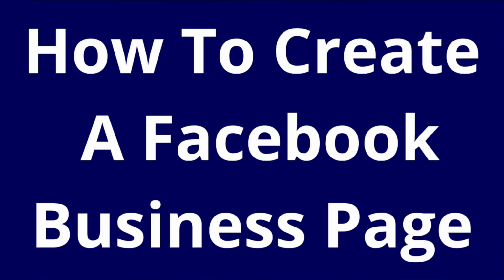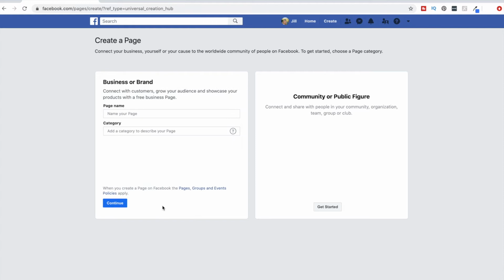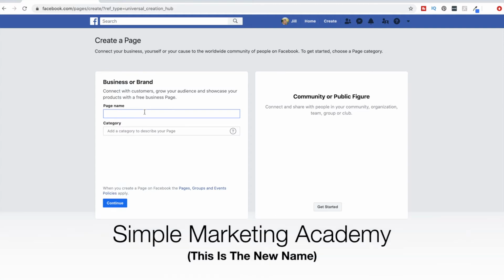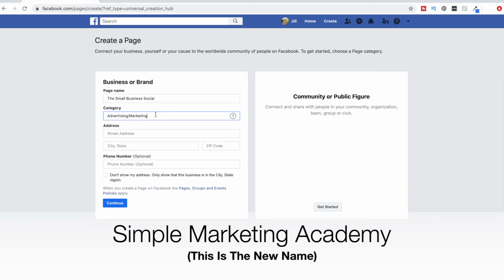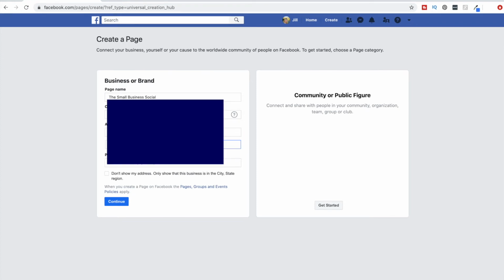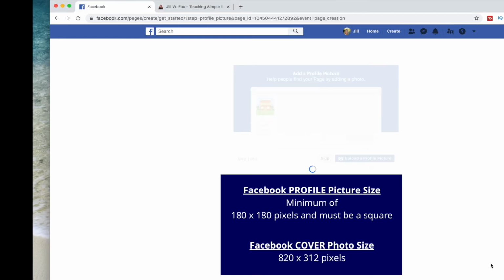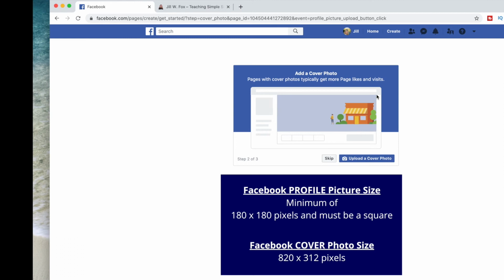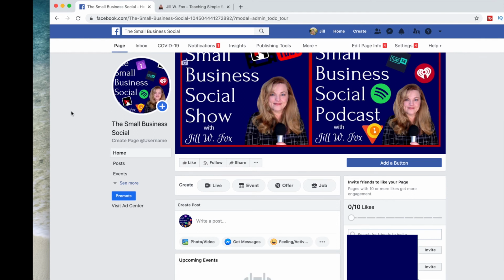How To Create A Facebook Page For Your Small Business!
How To Create A Facebook Page For Your Small Business! In this video I teach you how to set up a Facebook business page. Having a Facebook page for your small business is an important part of your marketing. Consider this step-by-step tutorial, I small business marketing 101 how to video.

THIS VIDEO IS #1 IN THE FACEBOOK "How To" Series.

2) How Do I Set up My Facebook Business Page So More People Can Find It?

Jump in for FREE for 30 days and access everything inside

Join Simple Marketing Academy & Take Your Business To The Next Level!
Imagine the increase in your sales, and the decrease in your stress level, that knowing how to effectively market your business could bring you! Simple Marketing Academy is a place to help make that happen!

* Learn simple, set-by step marketing methods to help you reach more of your ideal customers and increase your sales!

* Join weekly calls where you can ask questions, get help with the next thing you need to move forward with your marketing, and hear answers to others' questions, as well!

* Be part of a community of solopreneurs, entrepreneurs and small business owners, where you can chat with each other online, ask for help with a challenge you are facing in your business, get feedback, encourage each other and celebrate successes!

OR ON: Apple Podcasts, Google Play, Spotify, Pandora, Stitcher, iHeartRadio, TuneIn, PlayerFM & Listen Notes